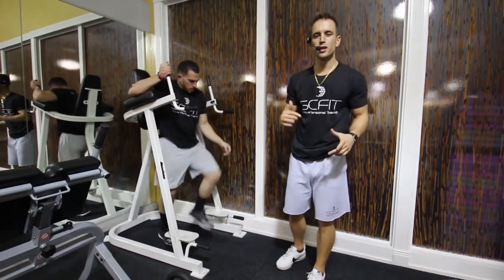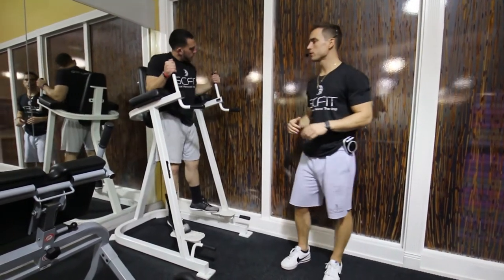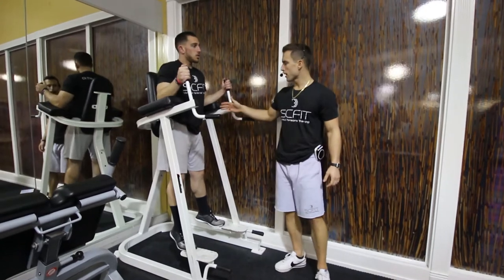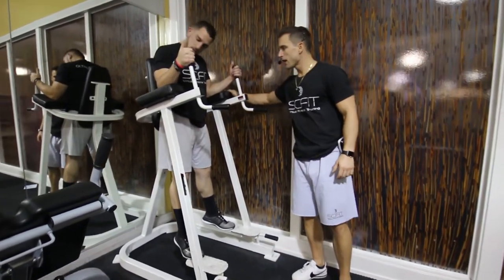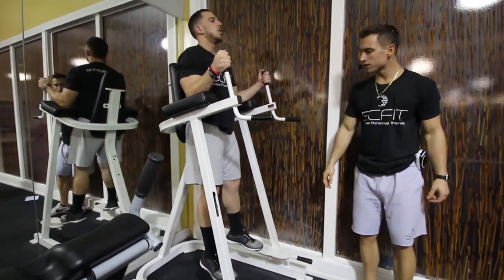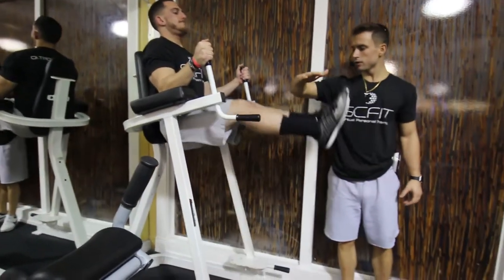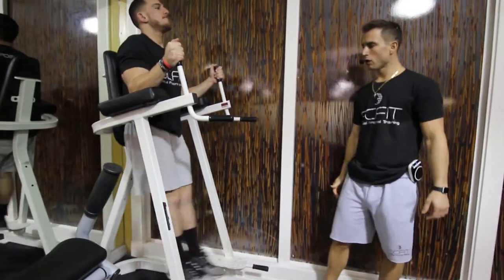♦️ Straight Leg Raises